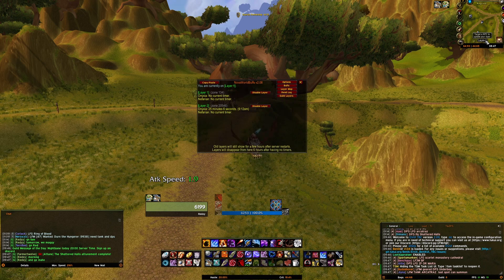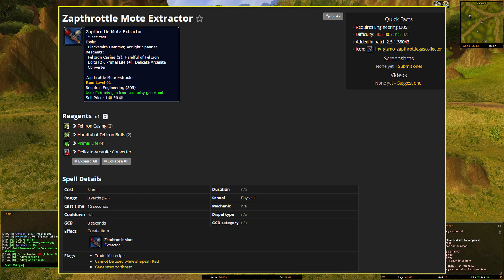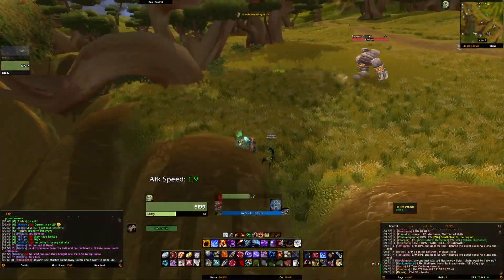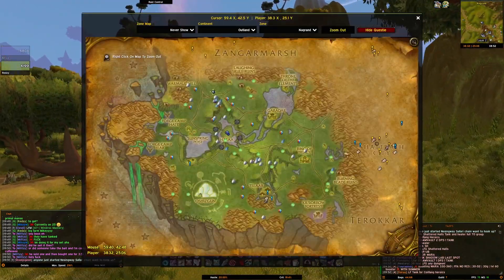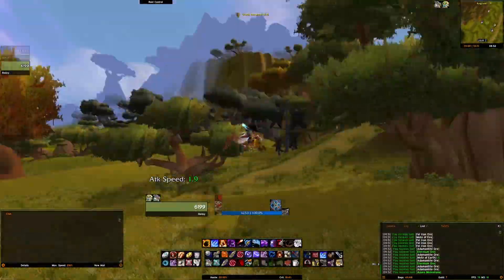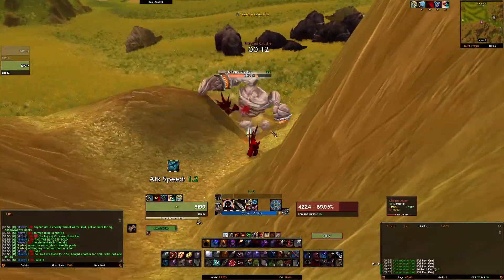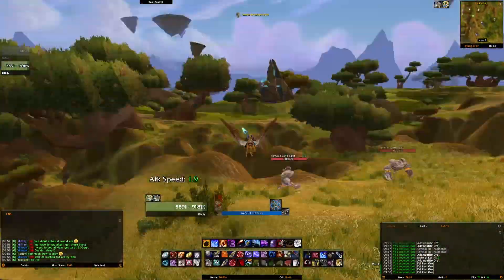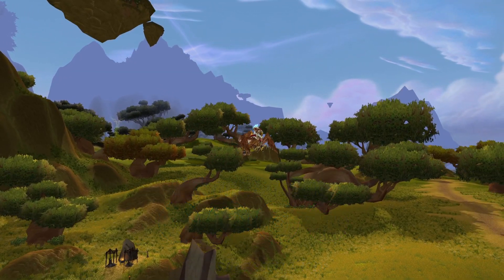The BEST Mining and Primal Air Nagrand Farm (Mote Extractor) in TBC Classic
In this video I'll show you the 15 minute loop I use in Nagrand to farm Fel Iron, Adamantite, Eternium, Primal Air, Primal Fire and Primal Earth in TBC Classic!

Infographic: Nagrand Mining & Engi Farm Route (15 min loop)

How to get the BEST Hunter Pet in TBC Prepatch, Max Rank Abilities and Power Level to 60

800 Gold per hour in Nagrand: The BEST Mining and Mote Extractor Route in TBC Classic